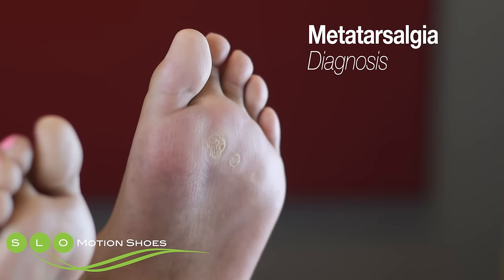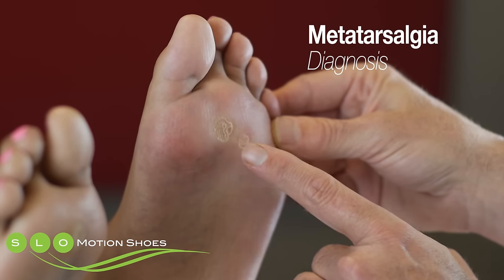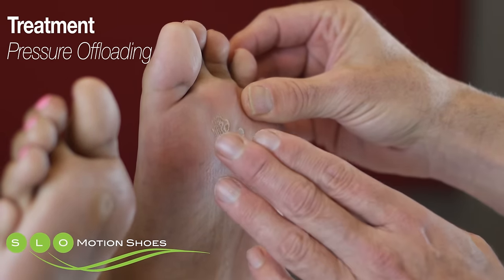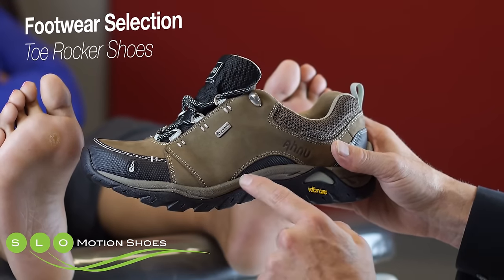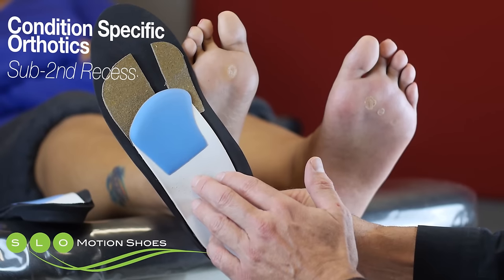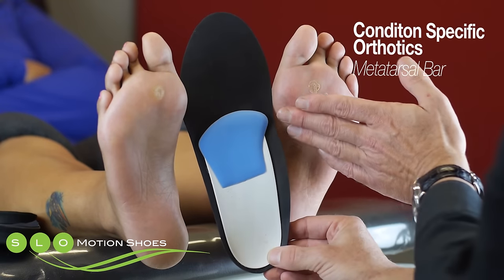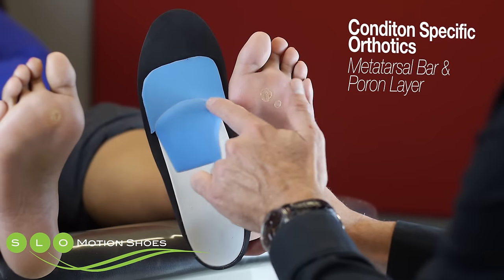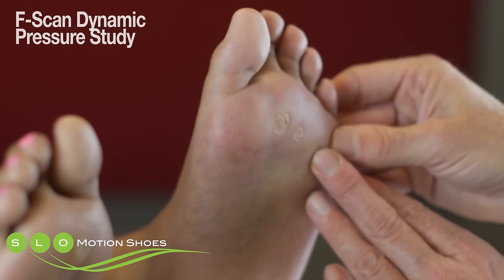Metatarsalgia: Causes, Diagnosis, and Treatment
Metatarsalgia causes the ball of the foot to be inflamed and experience pain. One of the main causes of metatarsalgia is the reduction of the forefoot's natural fat pad. This reduction in protection leaves the foot vulnerable to different types of injuries.

The best way to deal with metatarsalgia is by using proper footwear and a condition specific orthotic. One main feature to look for while shopping for shoes is a toe rocker forefoot which will distribute pressure through out the foot. It is important to absolutely avoid shoes that are too light or flexible as they increase the load on the problem area.

A condition specific orthotic from SLO Motion Shoes will specifically target your area of discomfort by further reducing the pressure by the metatarsal heads. Stop by SLO Motion Shoes or visit us online for more information!